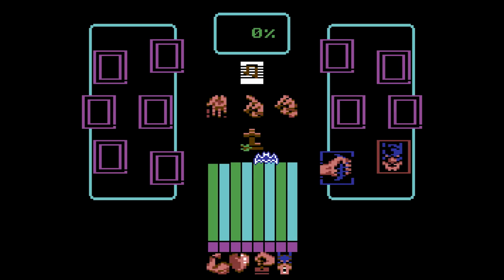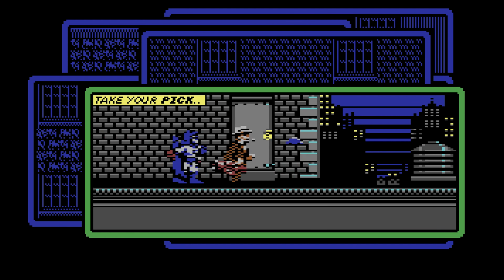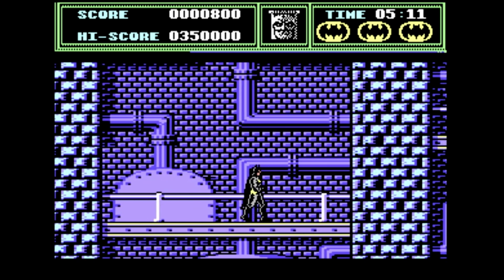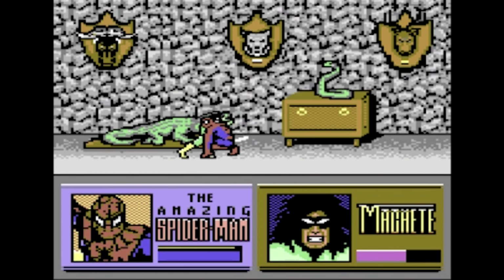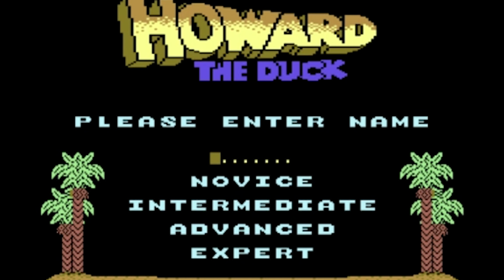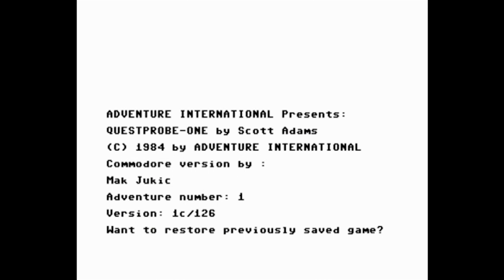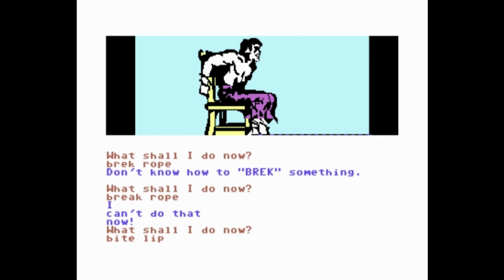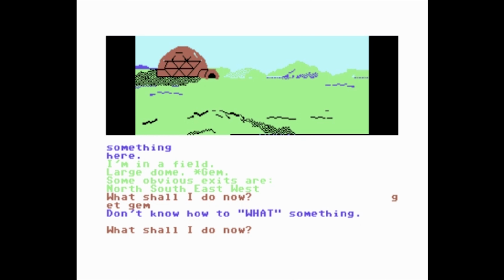Superheroes on the COMMODORE 64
We are back on one of my favourite systems, the Commodore 64, which I would say is a rather super system… so in light of that, we are going to take a look at some of the games available for it that star your favourite superheroes.

00:00 - Intro
00:35 - Batman The Caped Crusader
02:25 - Batman The Movie
03:45 - The Amazing Spider-Man and Captain America in Dr Doom's Revenge
05:17 - The Amazing Spider-Man
06:57 - Howard the Duck
08:33 - Questprobe (The Incredible Hulk/Spider-Man/The Fantastic Four)
10:22 - Superman The Game
11:34 - Superman II
12:42 - Superman
13:32 - Superman Man Of Steel
14:52 - Super Gran
15:56 - X-Men Madness in Murder World